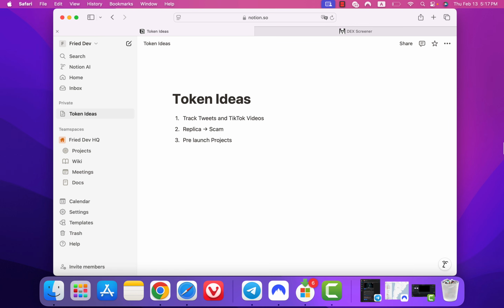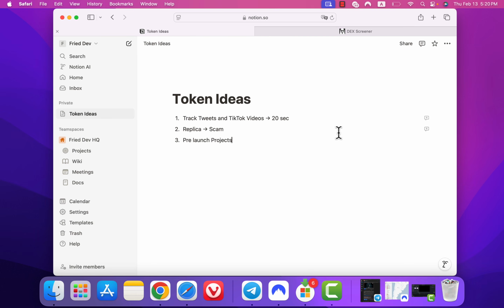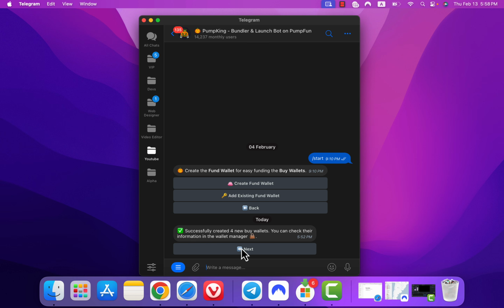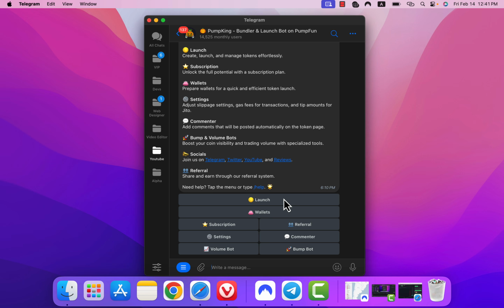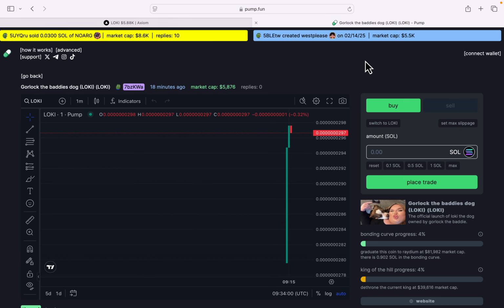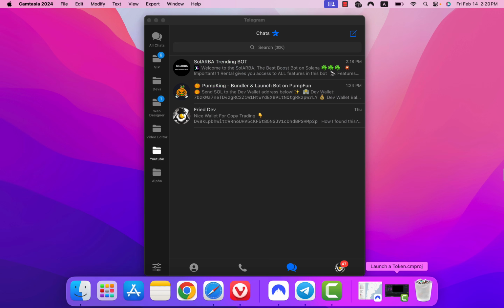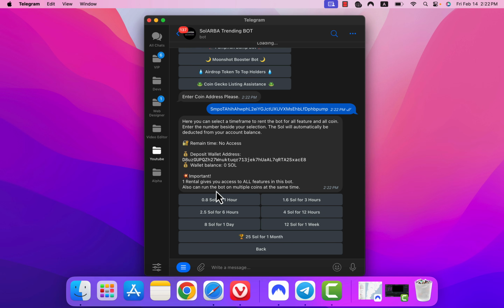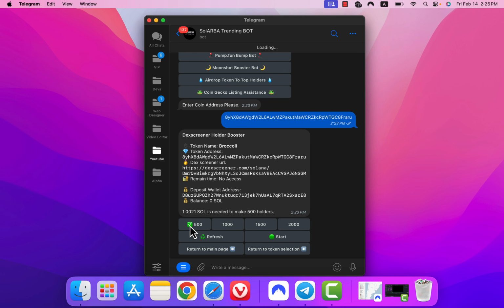Launching a MemeCoin LIVE with Volume and Bundler Bots (Educational Purpose)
In this video, I'll be launching a Pump.fun meme coin live using Volume Bot and Bundler Bot. I'll walk you through how rug pullers profit from this strategy.